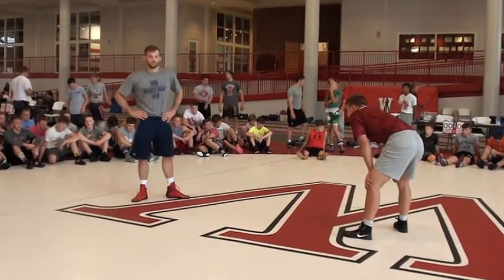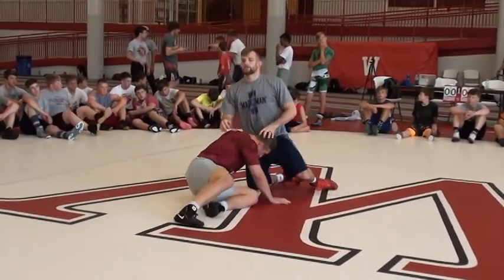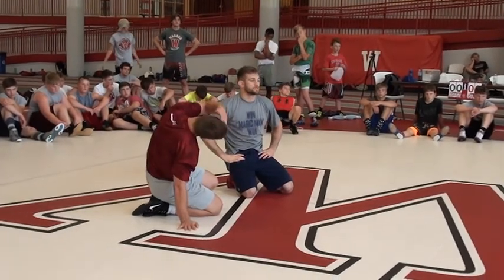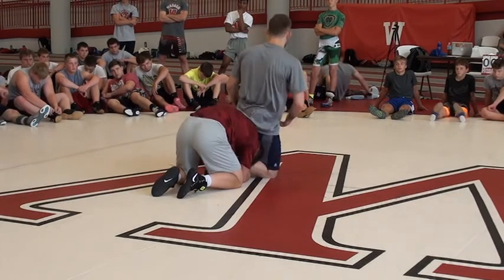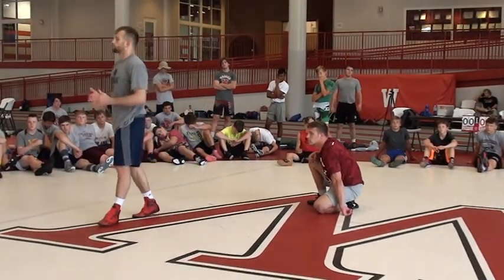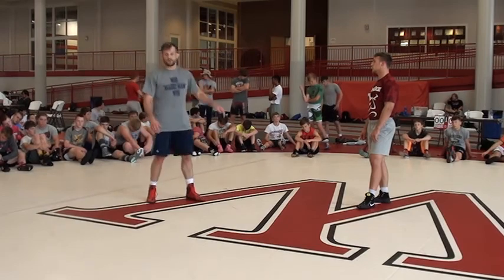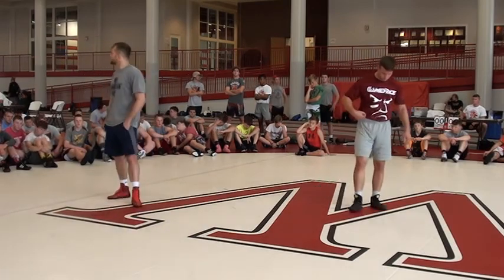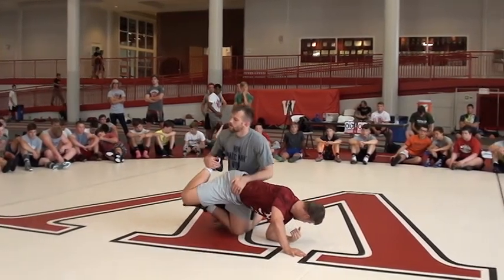David Taylor Defending Leg Attacks at Wabash